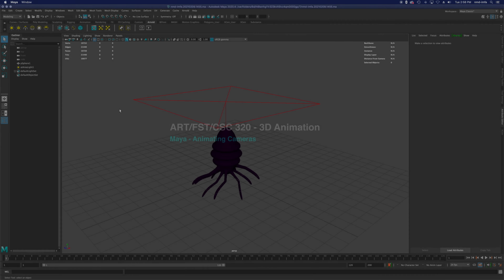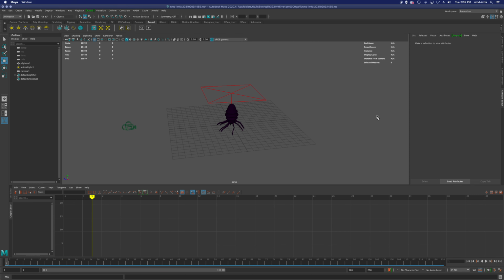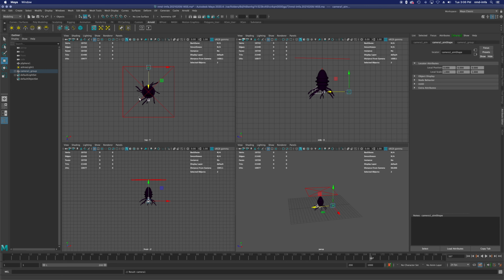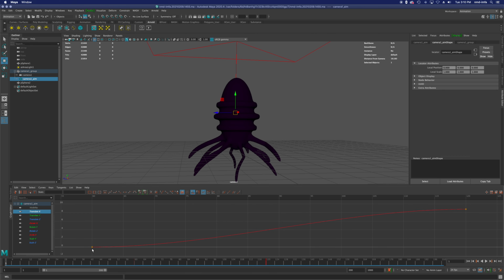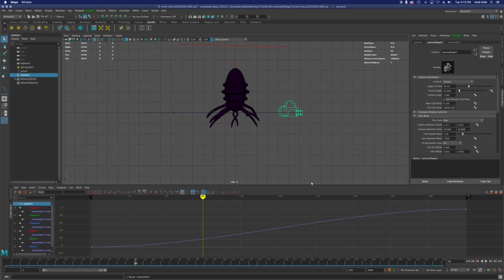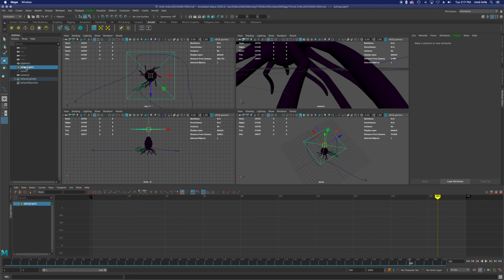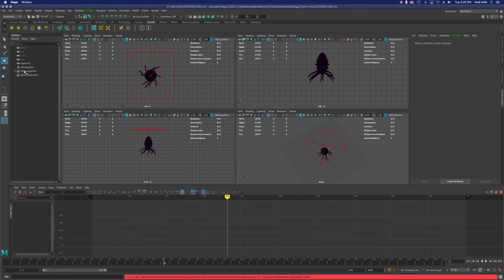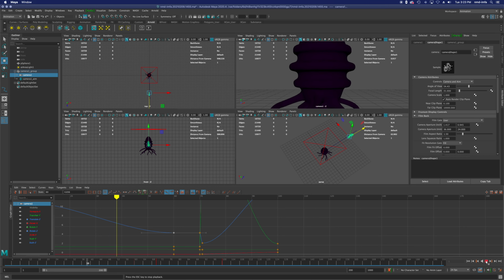3D Animation / Maya 2020 - Animated Cameras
An introduction to a few different methods for animating a camera in Maya 2020 including:
Animating a standard camera
Animating a camera with Aim
Animating a camera along a path
Creating a cut Camera work around.